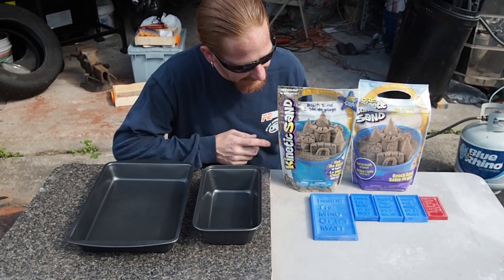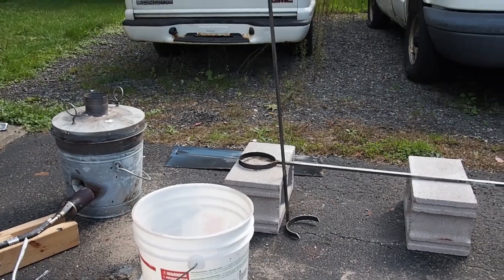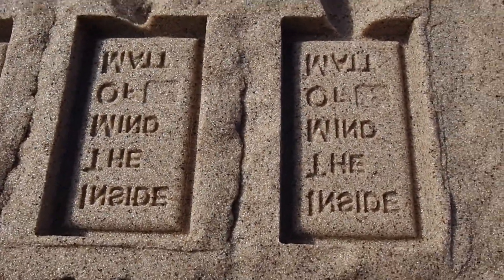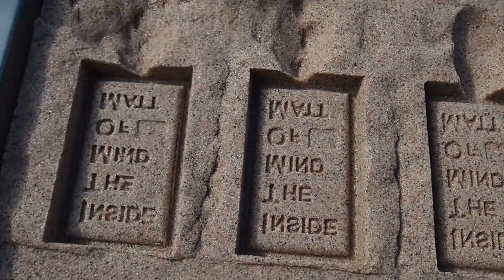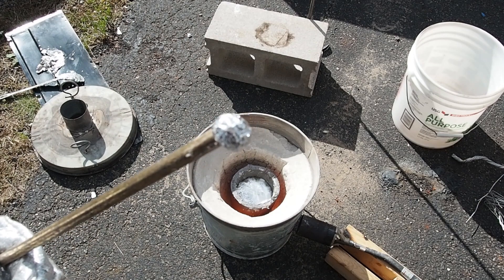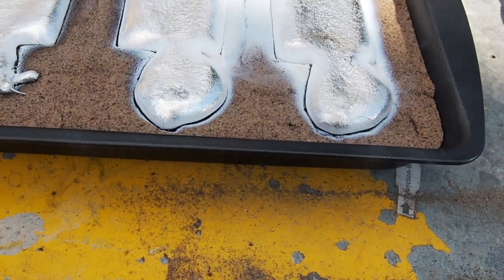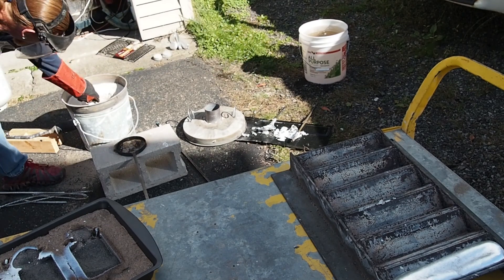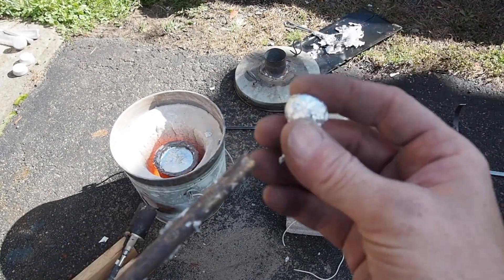Kinetic Sand Casting Aluminum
I've seen it done and want to try it myself so I bought some Kinetic Sand and set out to try and see what the results of casting molten aluminum into it. Having not the best results with my petrobond sand I attempt my 3d printed maker bullion again and I'm not unhappy with the results check it out and let me know what you think